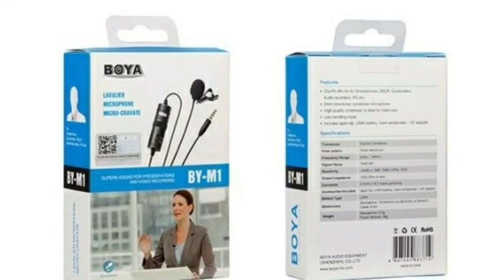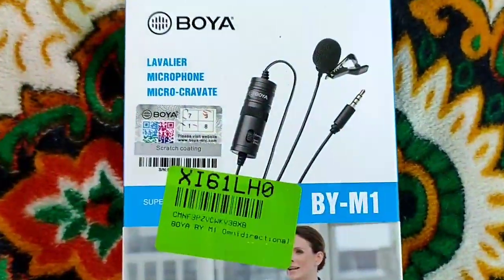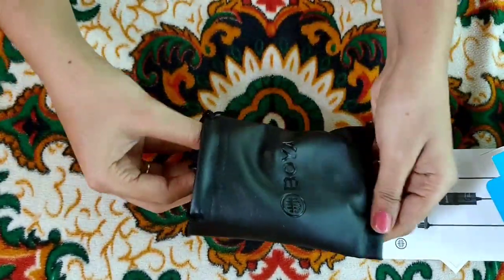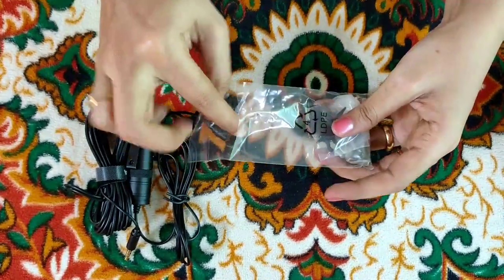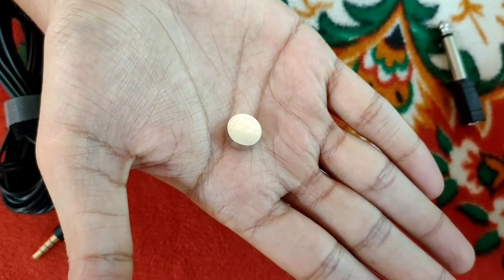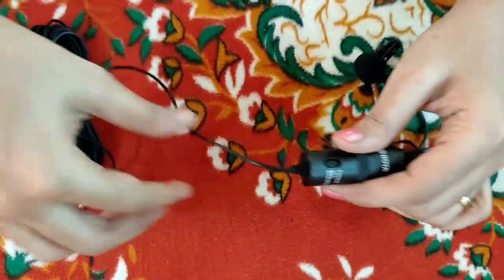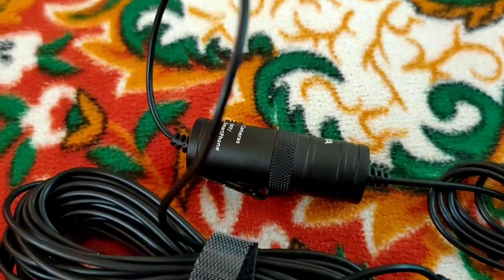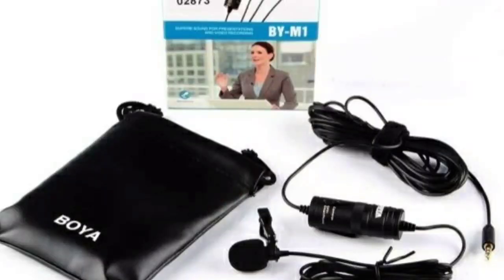Best Budget Mike for YouTubers/Best Mike For YouTube Recording/Malayalam/Live Demo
Hello,

In this video I have introduced the best budget mike for youtubers with live demo. Boya M1 microphone is budget friendly and has high noise cancellation. This is the microphone I have been using from past few months. I am satisfied with it perfomance so thought of sharing it with all.